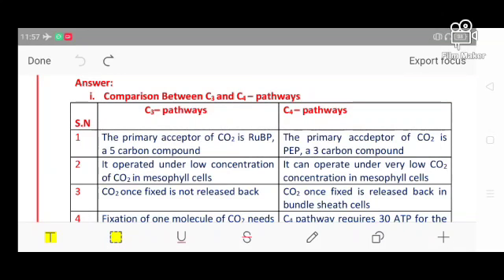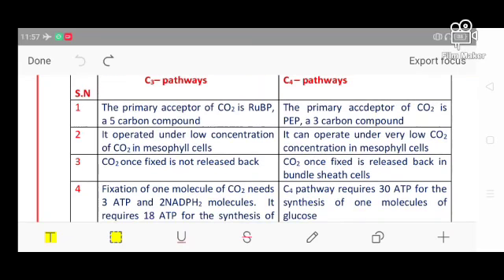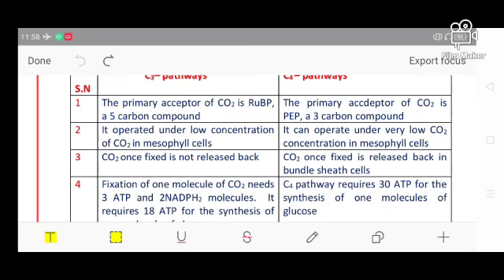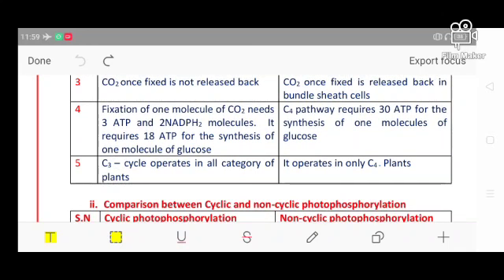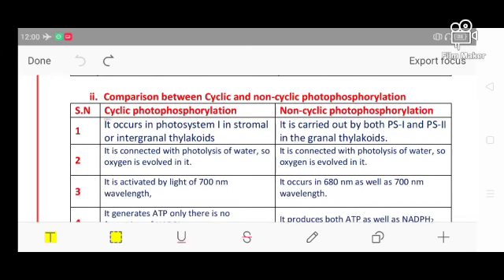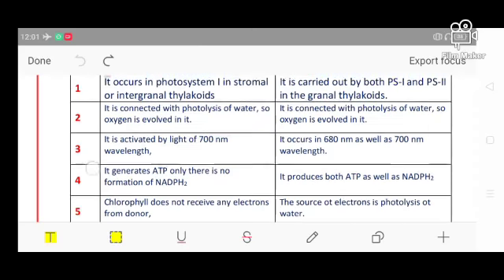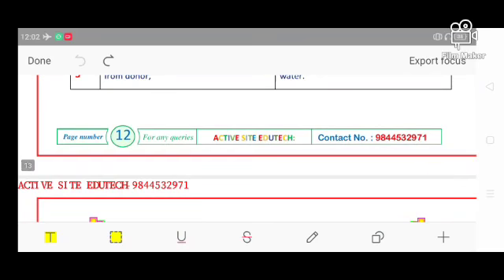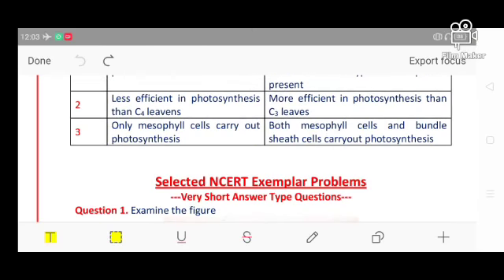Difference between c3 and C4 cycle